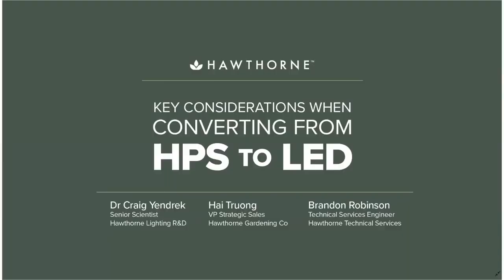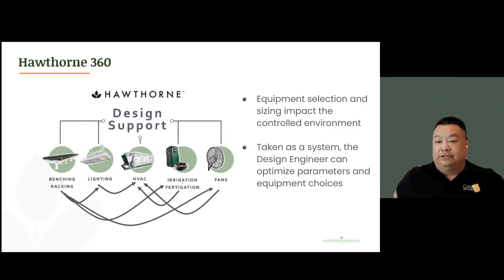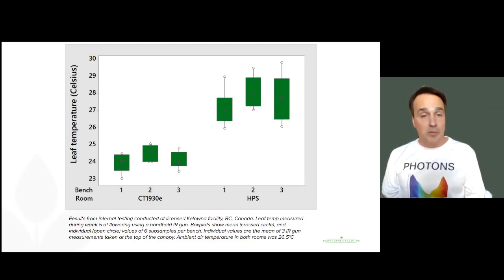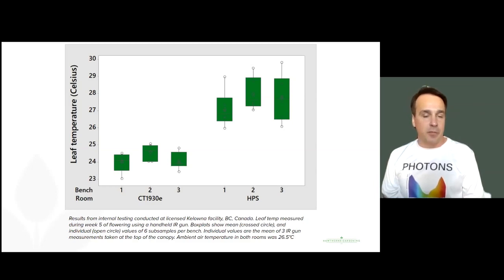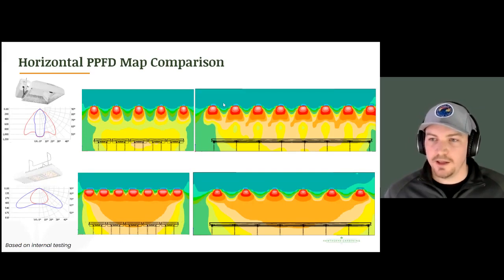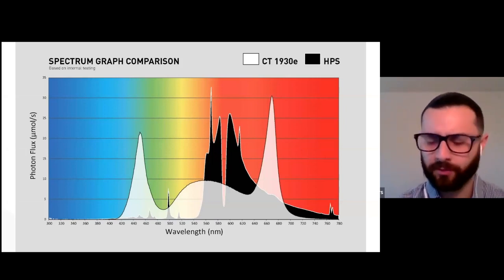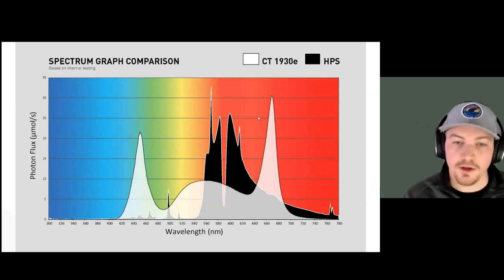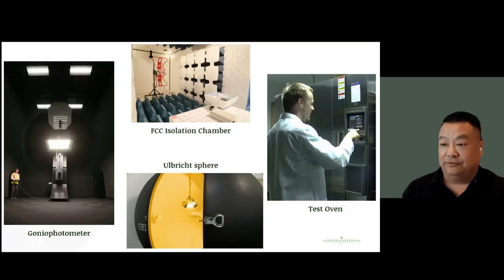Converting from HPS to LED: Key Considerations (webinar recording)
Converting from HPS to LED lighting can seem like a daunting task, but at Hawthorne Gardening Company, we take a holistic approach to understanding how the differences in technology affect your entire growing environment.

Hawthorne Technical Services Engineer, Brandon Robinson, Senior Scientist, Craig Yendrek, and Vice President of Sales, Hai Truong will walk you through key adjustments that we’ve learned through rigorous testing in our R&D facilities and partnerships with elite growers to help make your transition to LED seamless.

This is a webinar recording from The Emerald Conference with MJBiz Daily